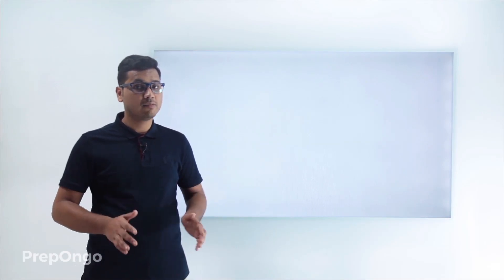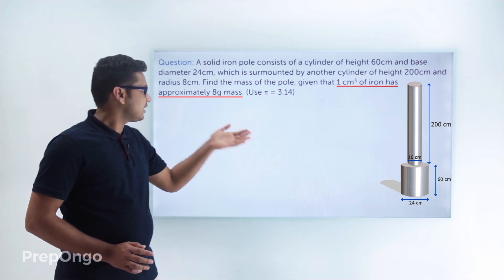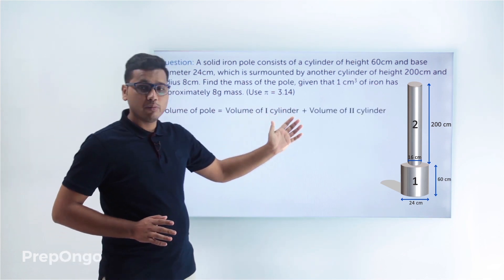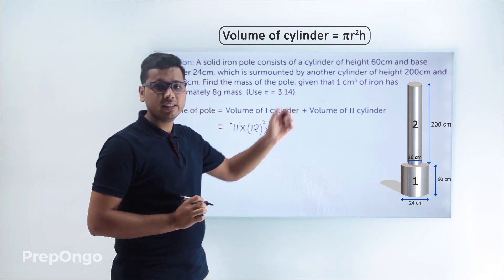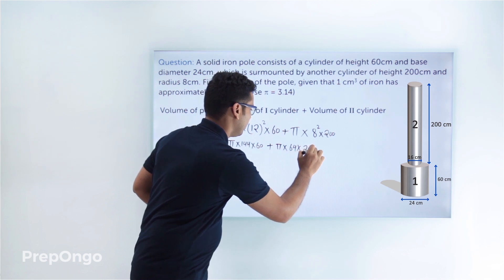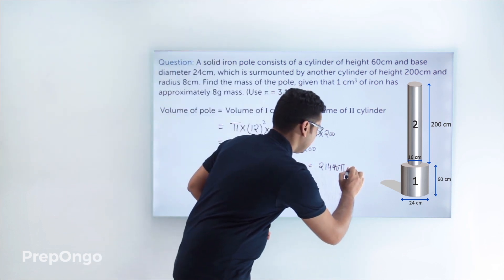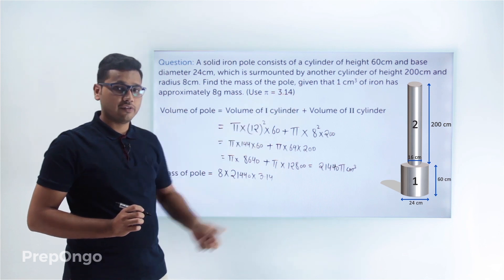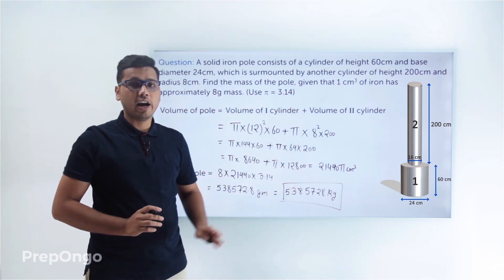Volume of Combinations of Solids - Example 3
CBSE class 10 Maths - Surface Areas and Volumes - In this problem we will use the volume of the cylinder formula to find the total volume and mass of the solid